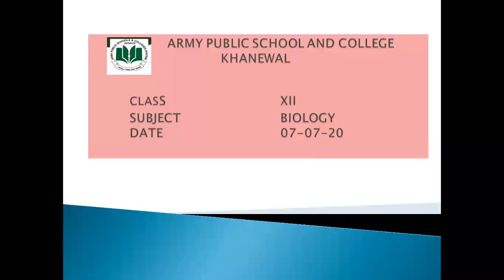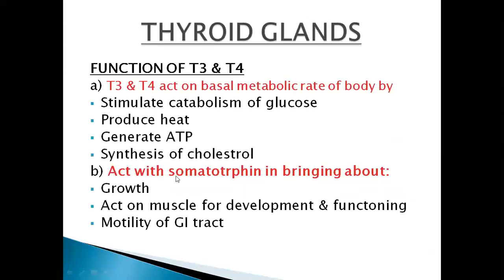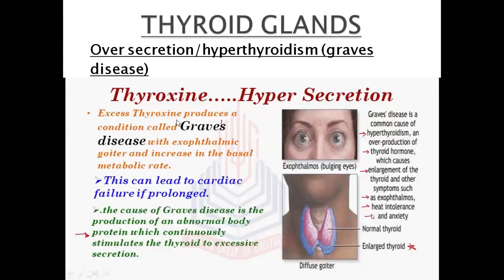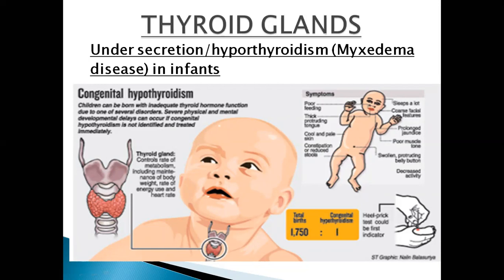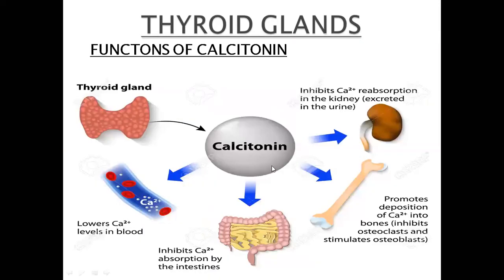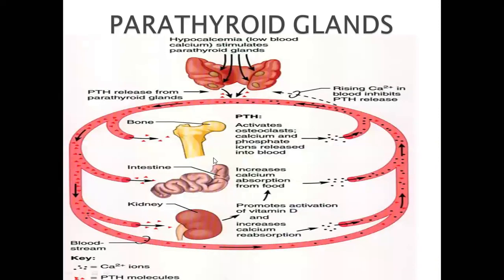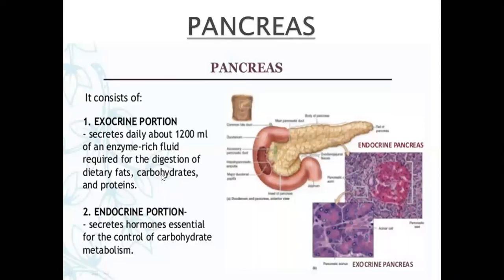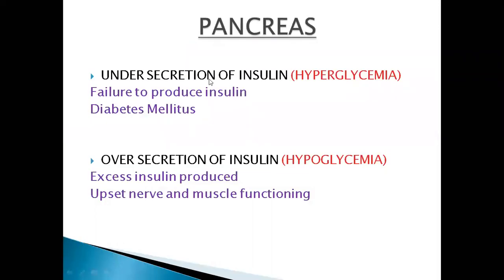BIOLOGY 2ND YEAR, 7 JULY 2020